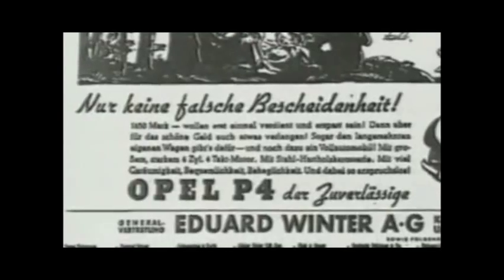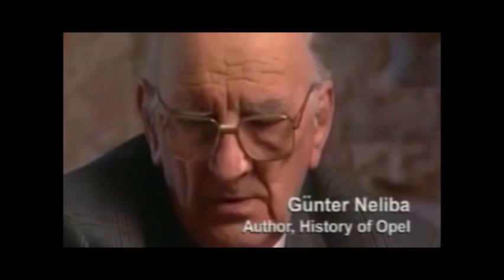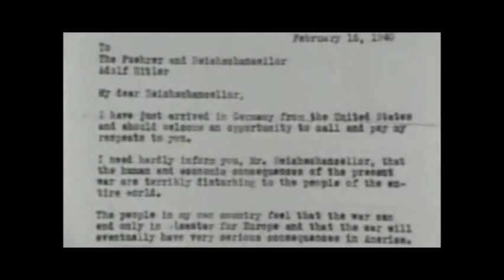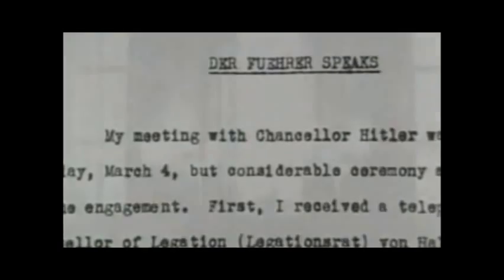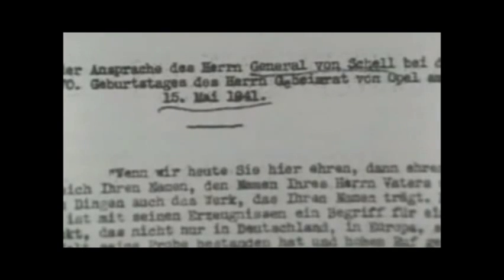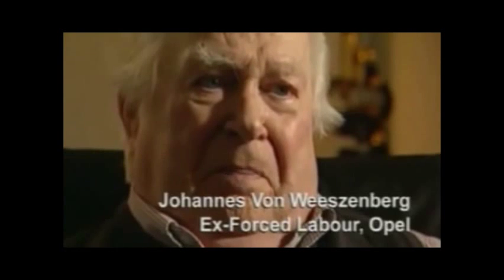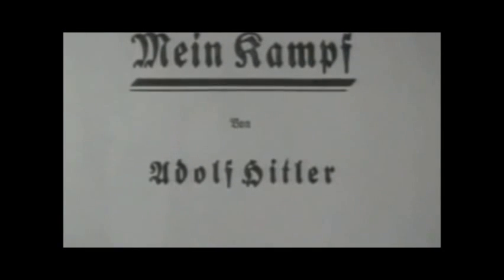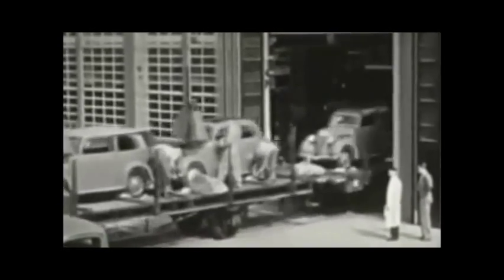Hitler's American Business Partners Teil 2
This documentary uncovers the unholy alliance between Nazi Germany and some of the biggest corporations in the US — companies which were indispensable for Hitler to wage war. Henry Ford, the automobile manufacturer; James D Mooney, the General Motors manager; and Thomas Watson, the IBM boss were all awarded the Grand Cross of the German Eagle — the Nazi's highest distinction for foreigners for their services to the Third Reich.